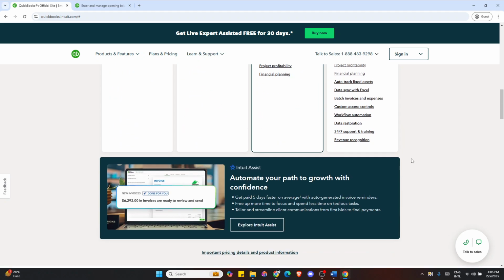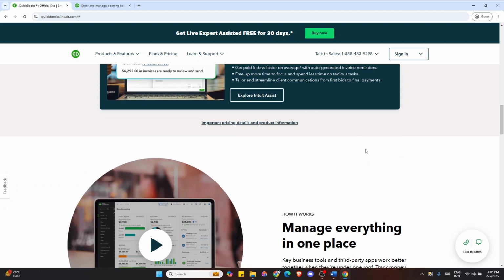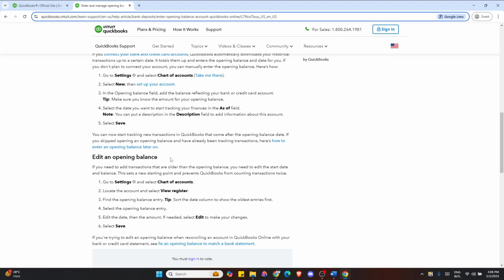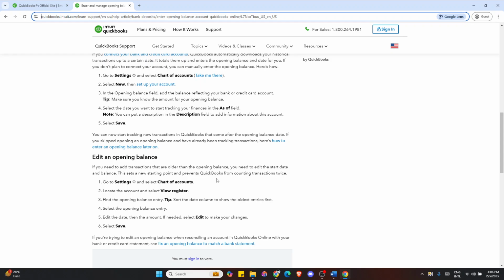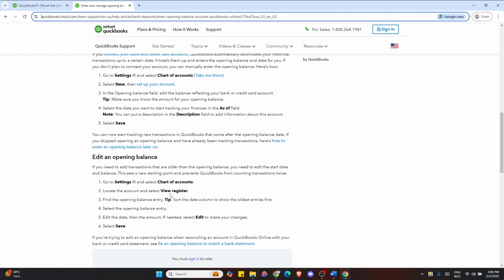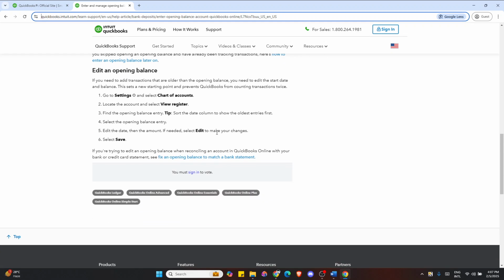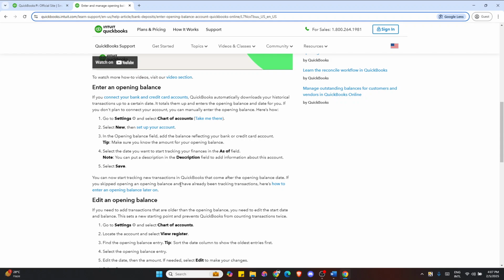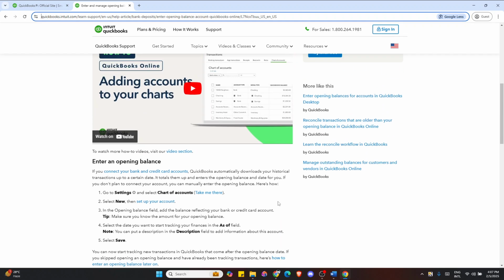HOW TO FIX AN OPENING BALANCE IN QUICKBOOKS ONLINE (FULL GUIDE)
- HOW TO FIX AN OPENING BALANCE IN QUICKBOOKS ONLINE,Having trouble with your opening balance in QuickBooks Online? Don’t worry! In this video, we’ll show you how to fix an incorrect opening balance and ensure your accounts are accurate. Whether it’s a missing entry, duplicate transaction, or reconciliation issue, this guide will walk you through the steps to correct it quickly.